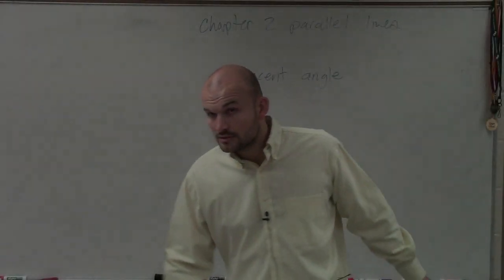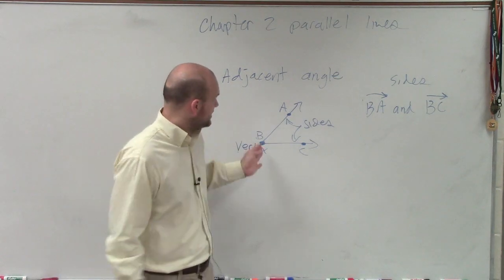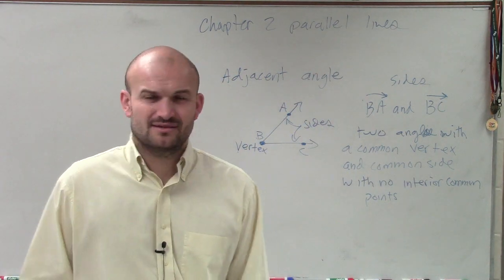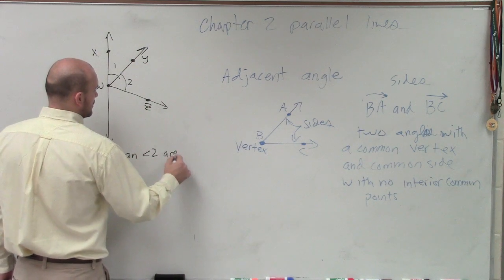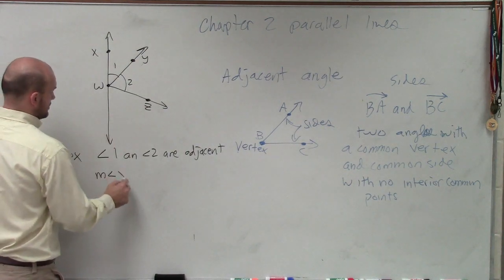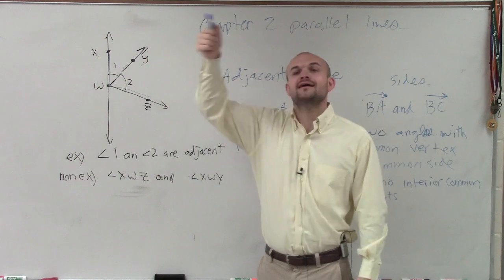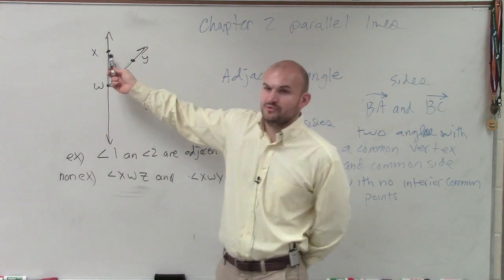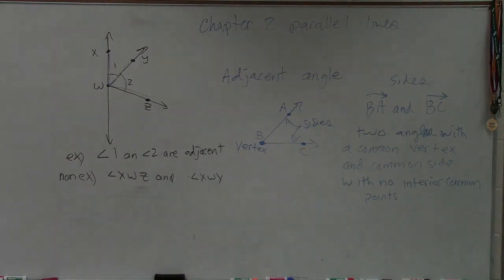What are adjacent angles